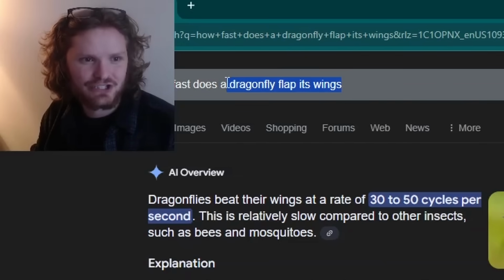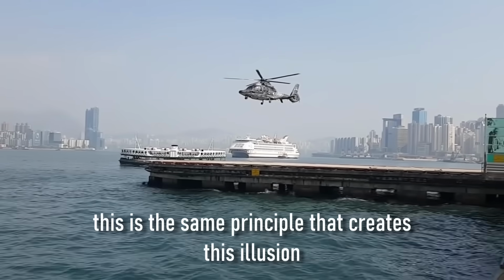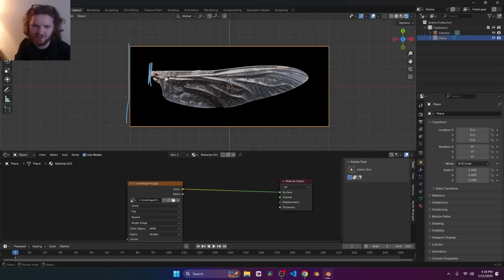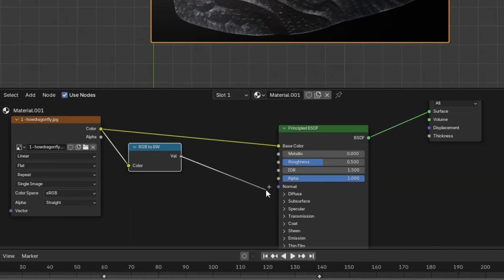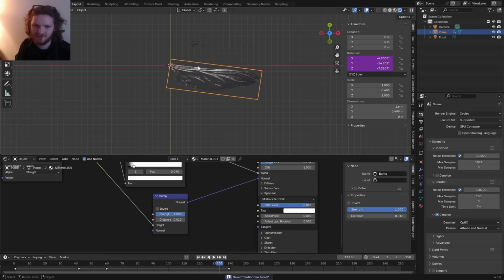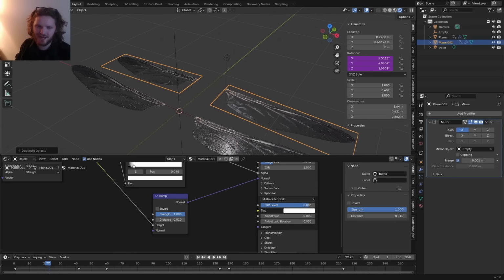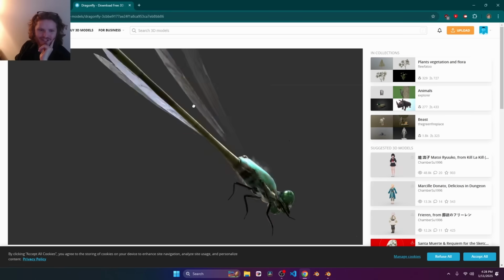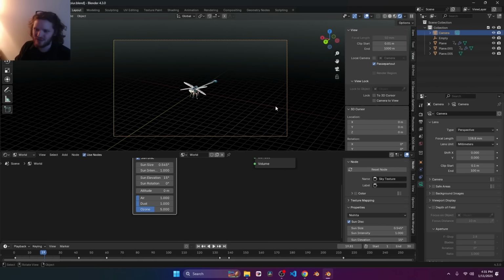Recreating the Ornithopter's Motion Blur // Blender Tutorial